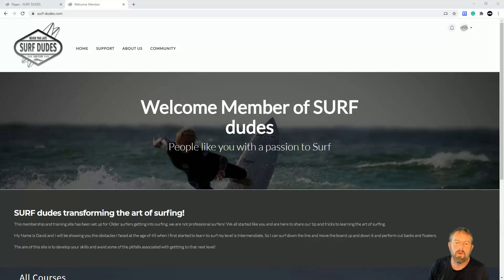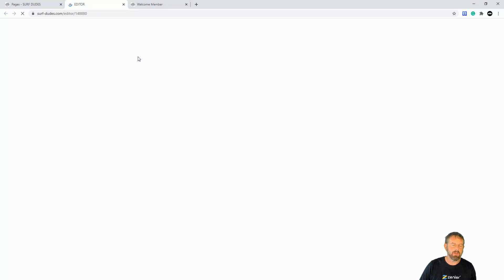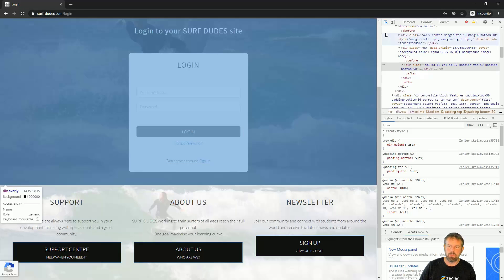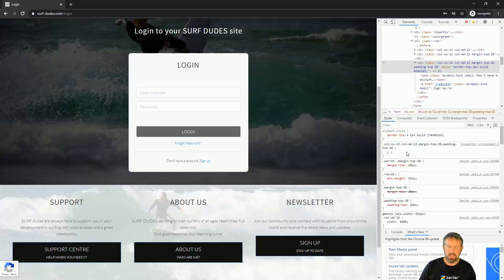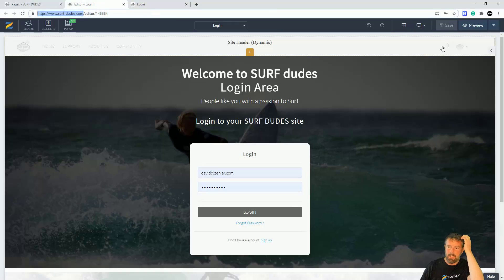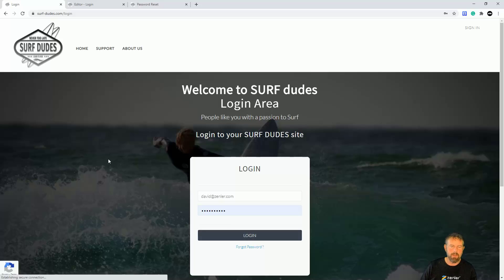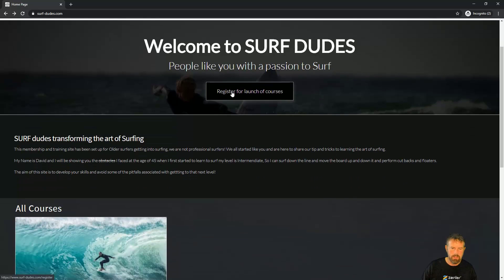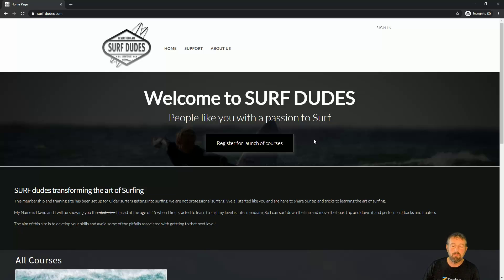askzenler - Turning Public Registration off on Zenler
In this workshop, I will show you an advanced technique to eliminate public registrations on your site so only people who have bought your course/membership can gain access.

Why?? Well you might be running a membership site and not want anyone else getting access

Workshop Key points
✅ Removing the menu registration
✅ Unpublishing the registration page
✅ Adding CSS to make the "Don't have an account Sign uP" not visible

PASTE CODE BELOW INTO THE SITE = SITE SETTINGS = GLOBAL INCLUDES BETWEEN THE STYLE TAGS (SEE VIDEO):

      .col-xs-12.col-md-12.margin-top-20.padding-top-20  {
      visibility: hidden!important;

WARNING
IMPORTANT NOTICE: ZENLER OFFERS NO RESPONSIBILITY TO CSS CODE ENTERED INTO YOUR SITE, IT IS YOUR JOB TO CHECK YOUR SITE AND TEST IT AFTER ANY CHANGES WITH CSS!

🚀Free Handy Canva Membership Guide🚀
View our handy Membership Guide Sheet